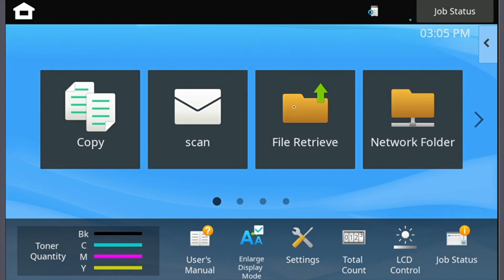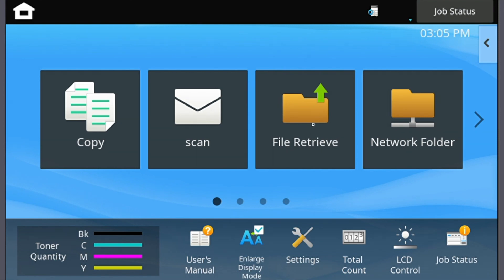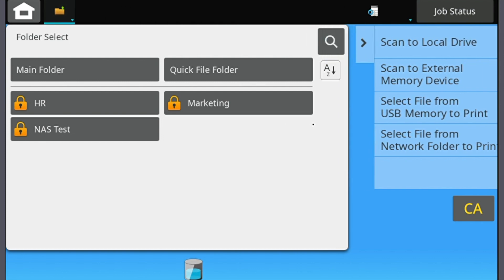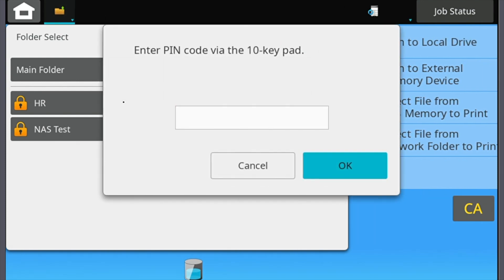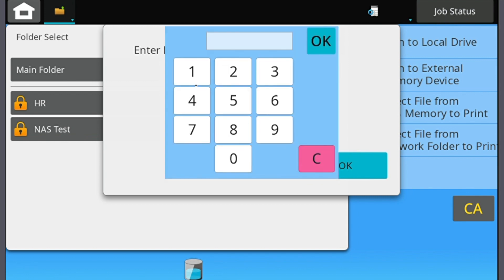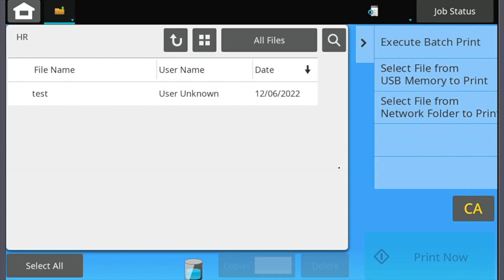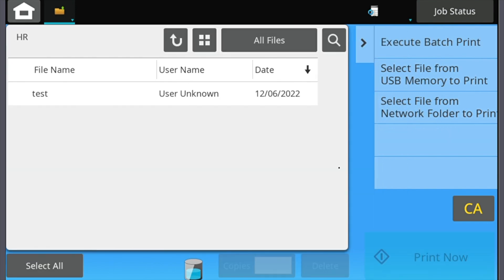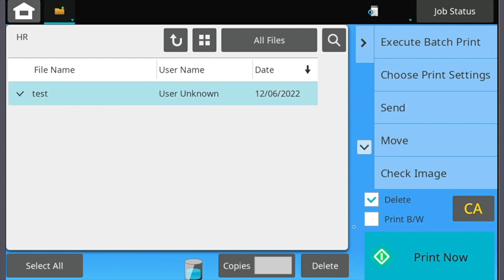Sharp: Accessing the Print Job from the Copier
In this training video, you will learn how to access your held print job from the Sharp copier.